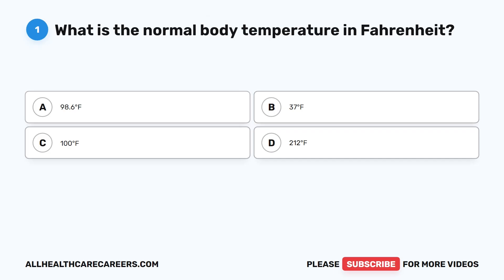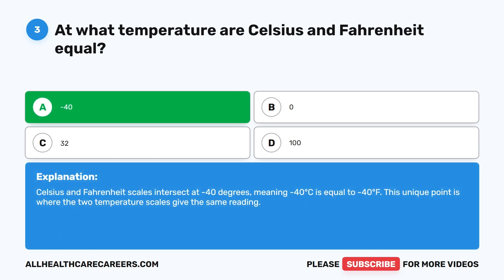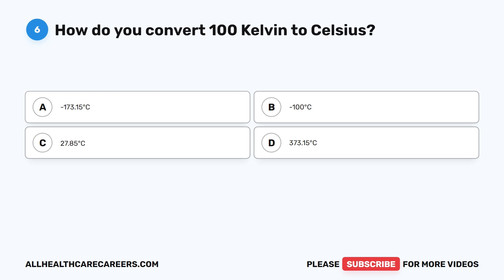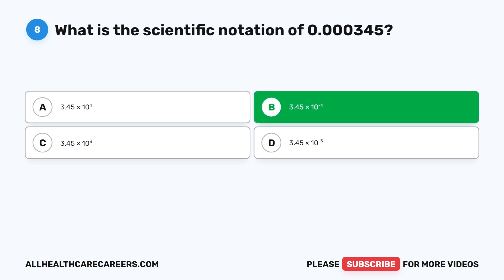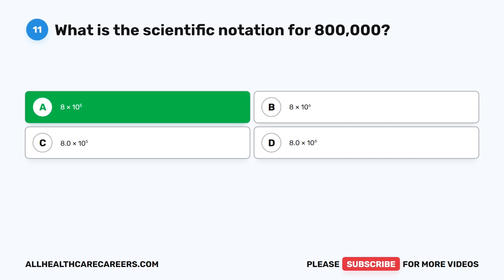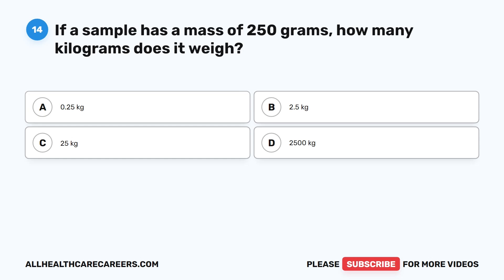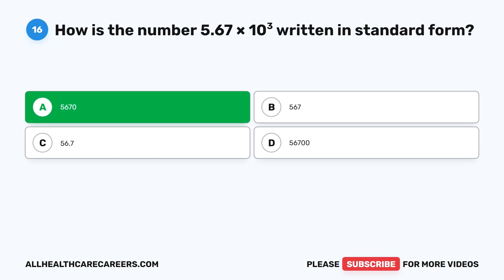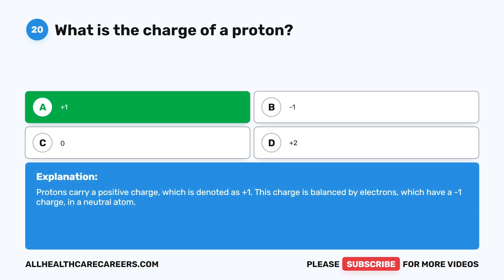HESI A2 Chemistry Practice Test 2025 (20 Questions with Explained Answers)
The HESI A2 Chemistry Practice Test is a valuable tool for nursing students preparing for the HESI Admission Assessment Exam. The practice test covers various topics in chemistry, including chemical reactions, atomic structure, and organic chemistry. The aim of the practice test is to give students an idea of the types of questions they may encounter on the actual exam. Taking the practice test and studying the related material can help students build confidence and improve their chances of achieving a high score. By scoring well on the HESI A2 Chemistry section, students increase their chances of being accepted into a nursing program.